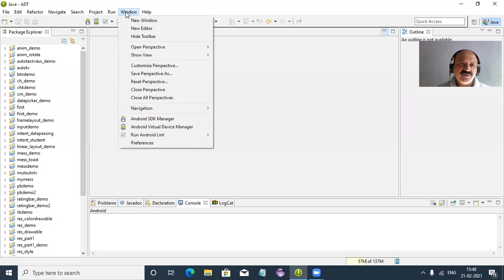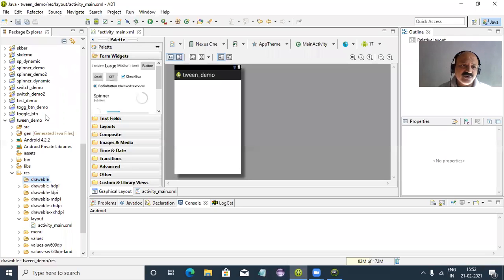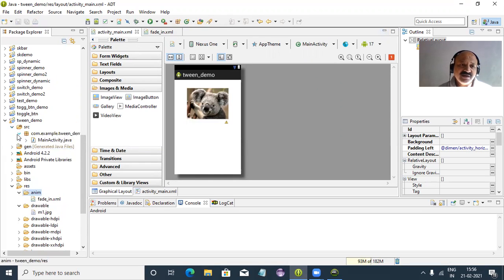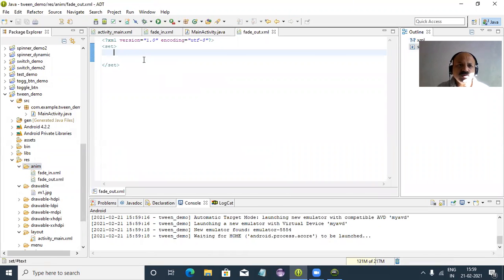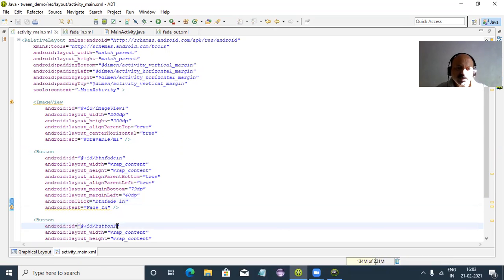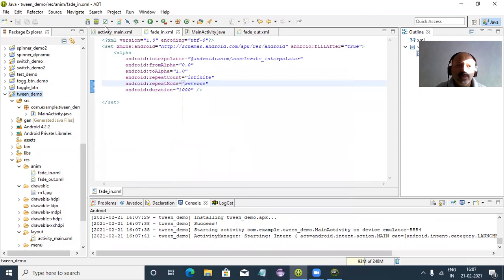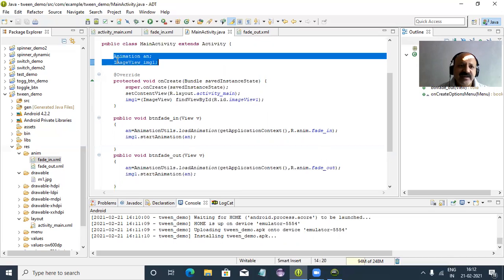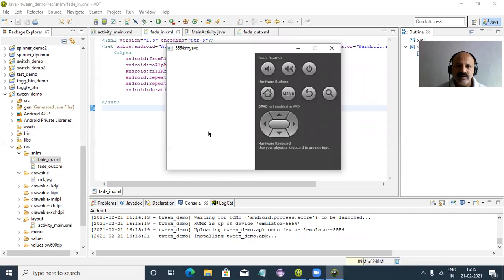Tween Animation Use of Fadein and Fadeout in Android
View Animation has two type of animation 1. Property Animation and 2. Tween Animation and here use of tween animation and use the alpha tag, effect on imageView control to fade in and fade out.